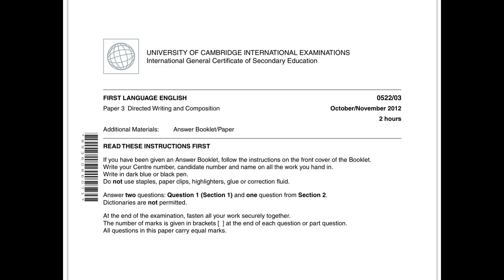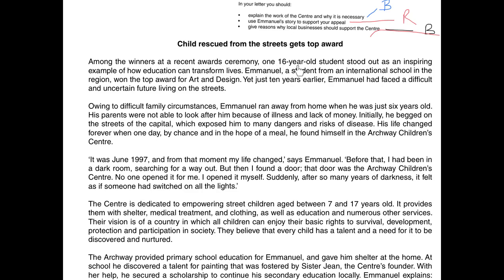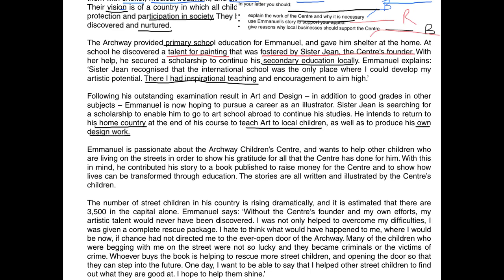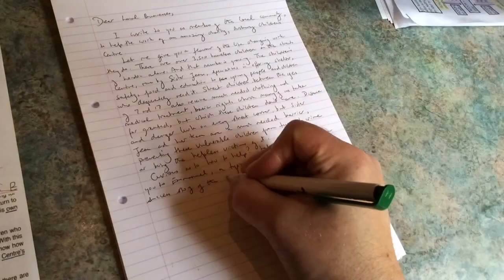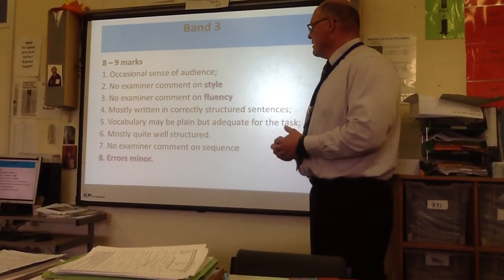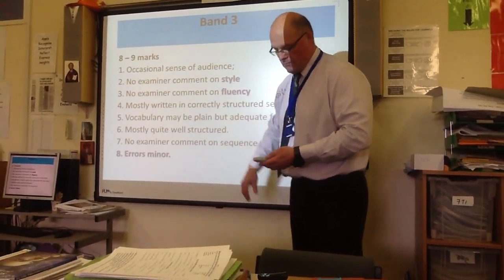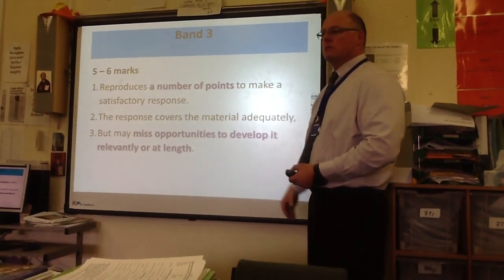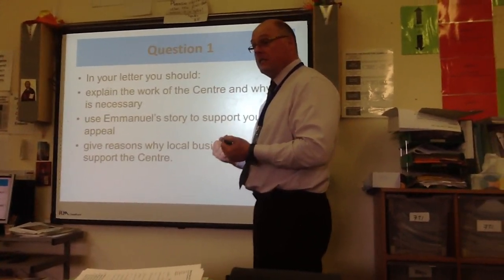Get 100% on Cambridge IGCSE Paper 3, Question 1 (0522 and 0500)